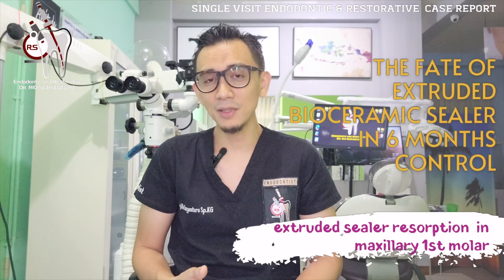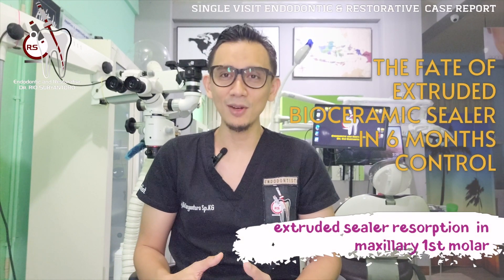FATE OF EXTRUDED BIOCERAMIC SEALER: RESOPTION HEALING IN 6 MONTHS FOLLOWING SINGLE VISIT ENDODONTIC🦷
RESORPSI BIOCERAMIC SEALER YANG EKSTRUKSI KE APEX DILIHAT PADA 6 BULAN PASKA PERAWATAN SALURAN AKAR SEKALI KUNJUNGAN❗️

case 697:
Back in February 2023, a patient came with symptomatic apical periodontitis with endodontically treated maxillary 1st molar. after taking a proper informed consent, i performed a single visit endodontic treatment. while after obturation was performed, the xrays showed a sealer extrusion over 3 canals. And the 2nd visit (follow up) that was done within 6 months afterwards showed a bone regeneration and resorption of extruded sealer. here are the procedures from the beginning to the end:
1. rubber dam: Sanctuary @SanctuaryDental_official
2. ultrasonic tip to refine the access cavity preparation: e3D and e6d (eighteeth @EighteethSifary )
3. canal preparation using rotary file: pathfiles 13/02, and 16/02 by Eflex Blue (@EighteethSifary ) and 25/06 e-flex blue File (eighteeth)
4. continuous ultrasonic irrigation: u-file attached to ultramint pro (eighteeth)
5. Laser assisted Irrigation: ilaser2 by SOGA
6. warm hydraulic condensation using fast fill and fast pack (eighteeth) and ceraseal bioceramic sealer (metabiomed @MetaBiomed )
7. coronal seal: low shrinkage stress flowable bulkfill composite (palfique bulkflow, tokuyama)
8. core build up and proximal build up: high filled, low shrinkage stress, flowable (palfique omnichroma flow, @TokuyamaAmerica )
9. final layer: high filled, low shrinkage stress, flowable (palfique universal flow)
10. microscope: labomed prima
11. xray: nanopix (eighteeth)
12. electrosurgery unit: accto 50A